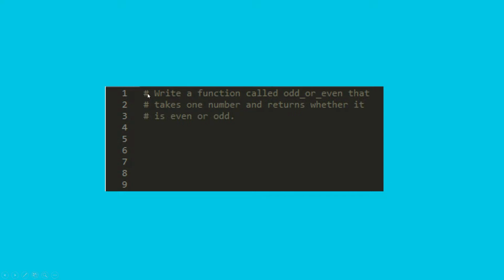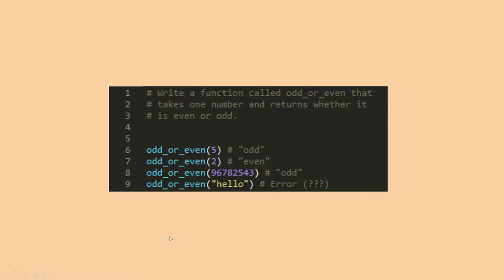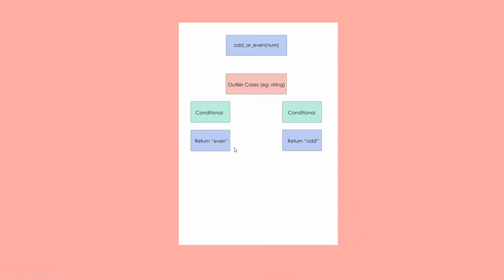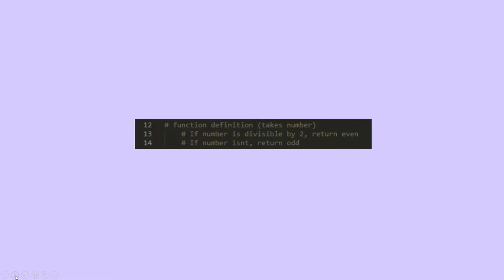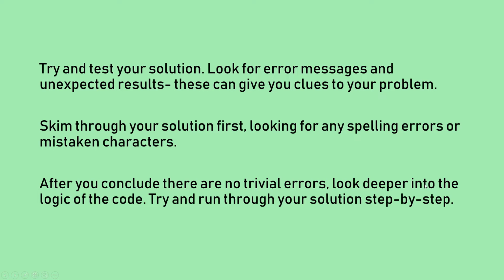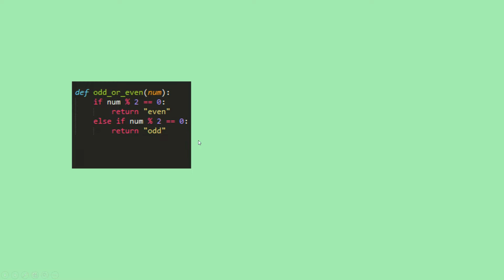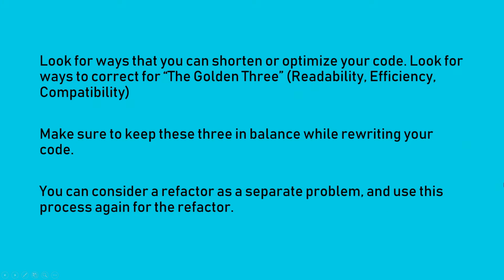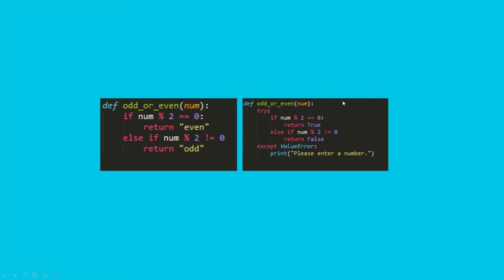How to Solve Problems Faster When Programming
Enter the Creative Coding Contest and get the chance to win up to $100!

In this video, I talk about a framework you can use to solve any problem that comes your way when programming. This process focuses on building up your understanding of the problem progressively, creating layers of varied abstraction of the problem. From using flow charts to writing refactors and optimizations, this step-by-step process will allow you to understand problems in a way you never would have before.

The VideoLab Community gives you a chance to collaborate with other developers, learn new skills, and build a solid developer network.